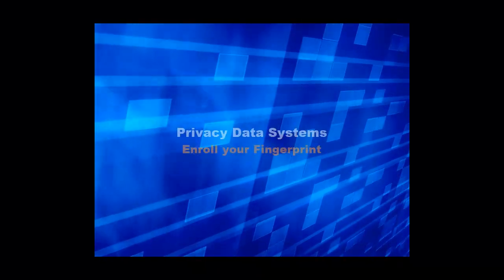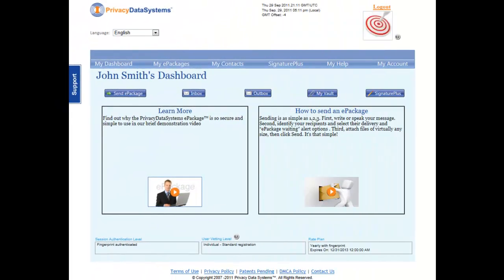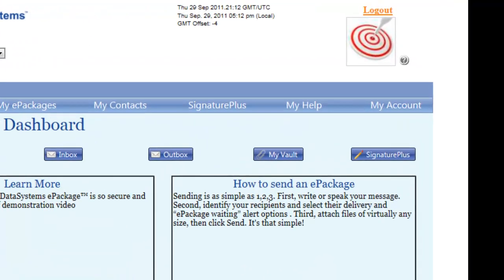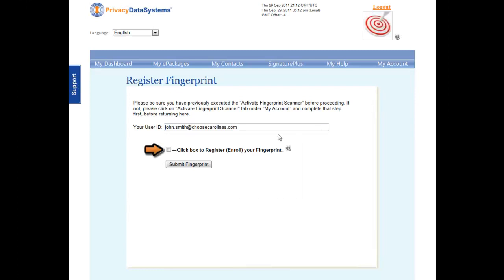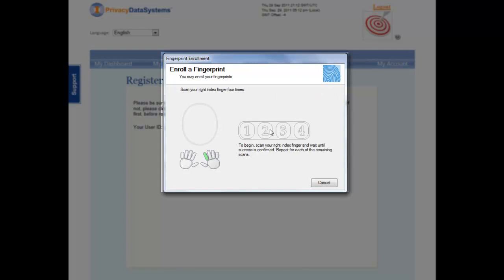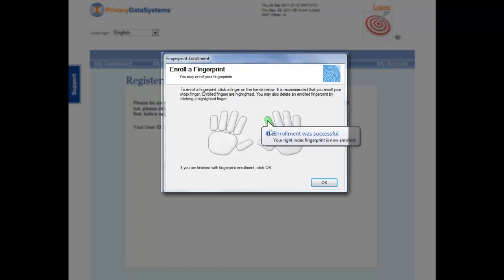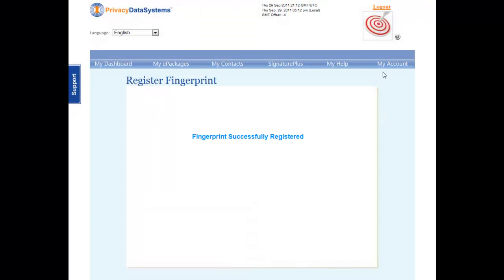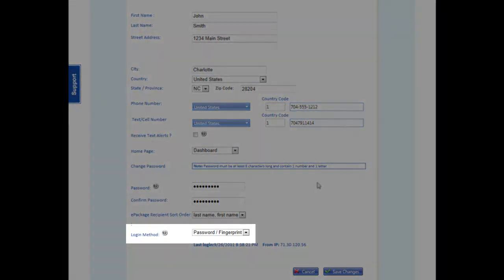How to enroll your fingerprint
- Review this video to learn how to enroll your fingerprint to enable biometric authentication for your Privacy Data Systesms Secure messaging account.